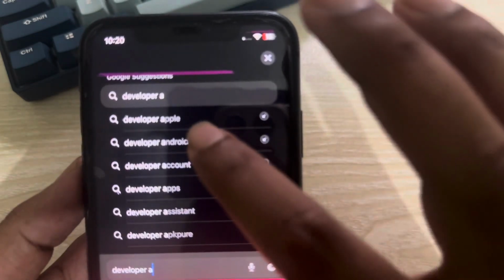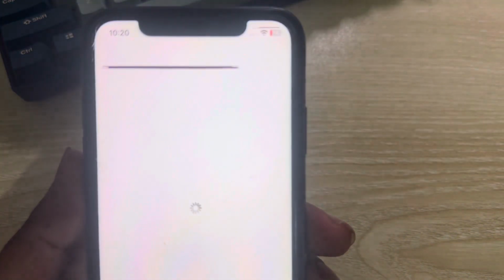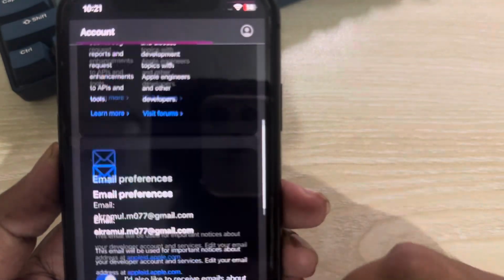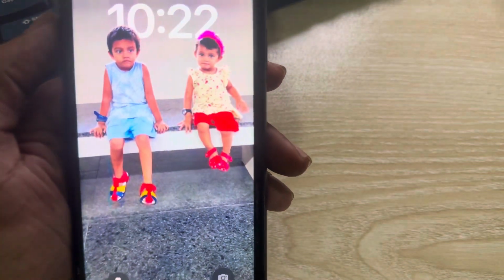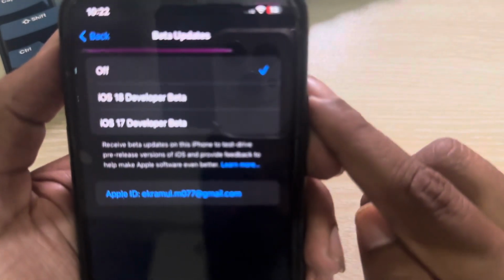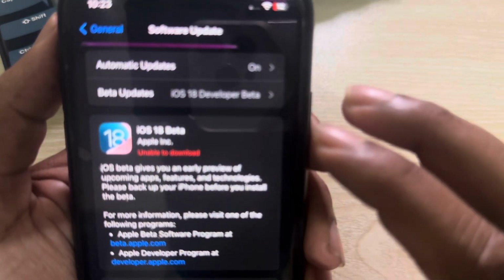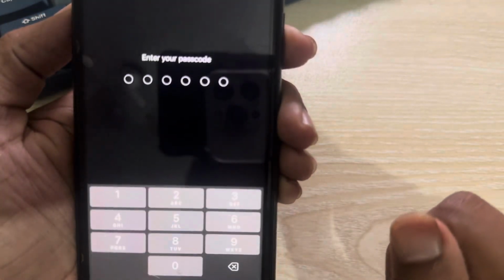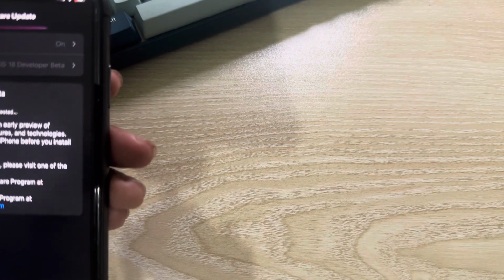How to install iOS 18 Beta on Any iphone